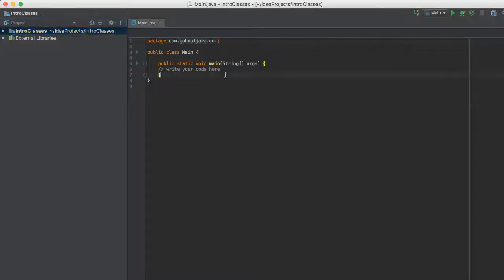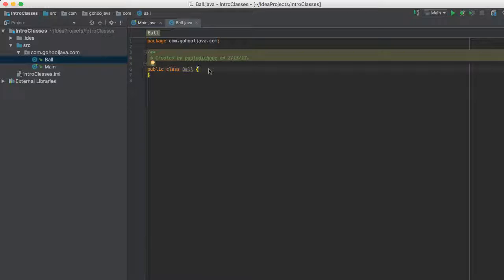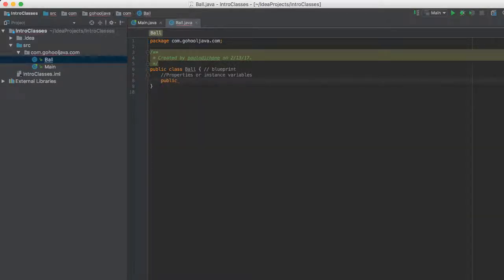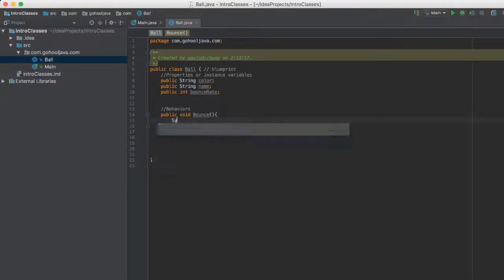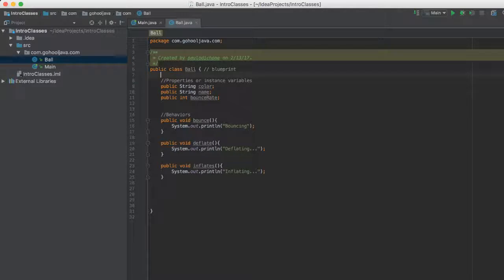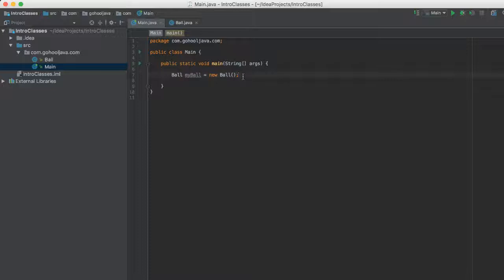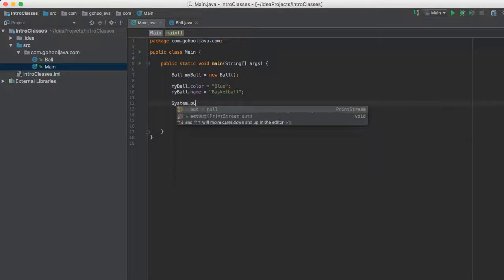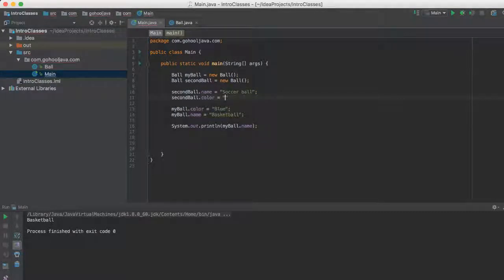Introduction to Classes and Objects In Java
Let's learn about Classes and Objects in Java.